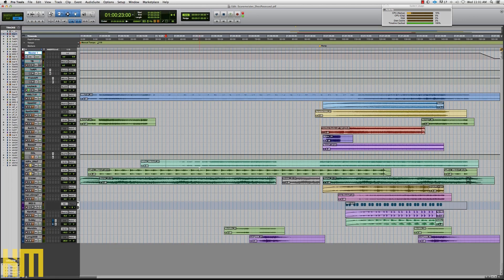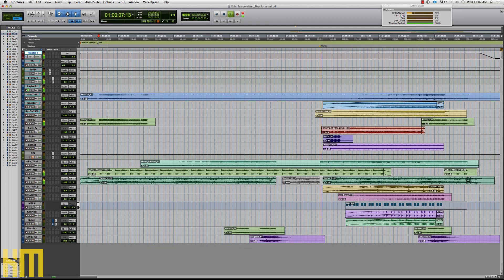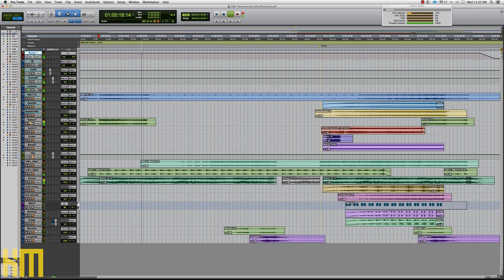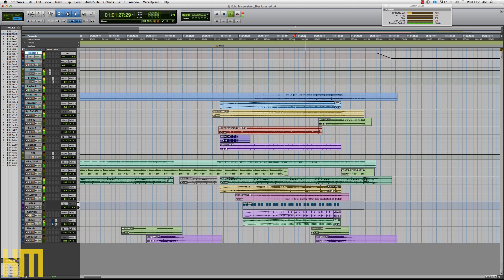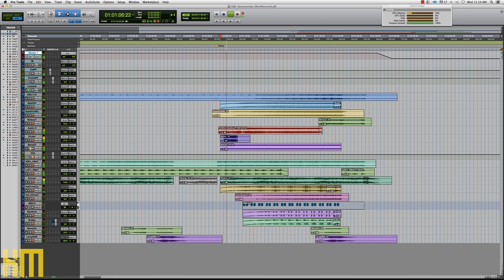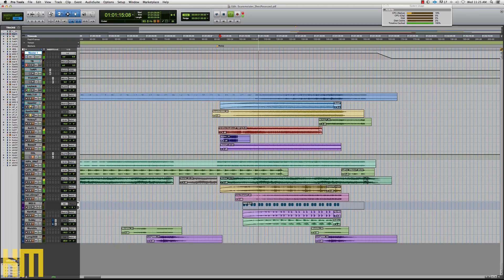Composing Music for Horror Films - Creepy Halloween Session!!!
In today's session, Ken 'hiwatt' Marshall shares a few thoughts on composing unique and effective horror film cues!

Warner/Chappell and Metropolis Records!